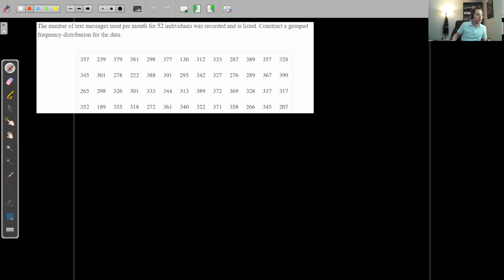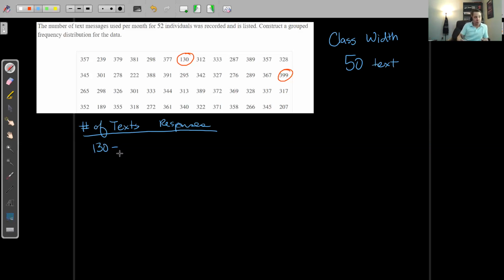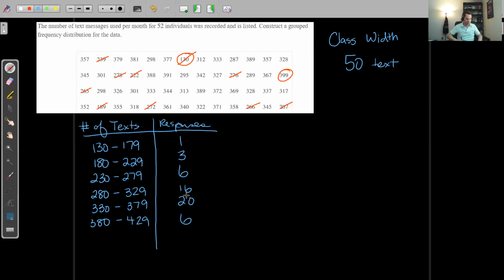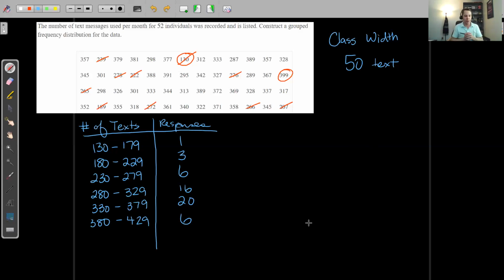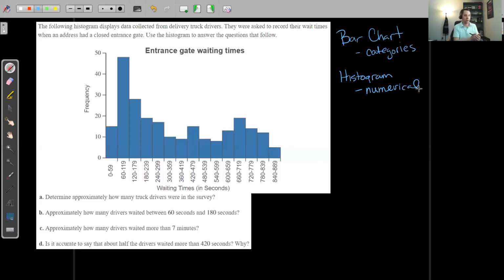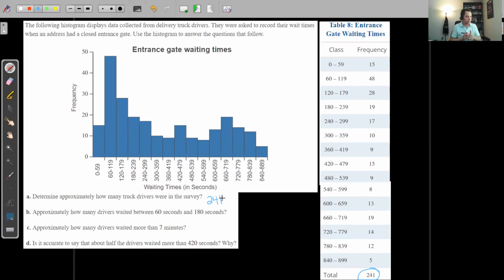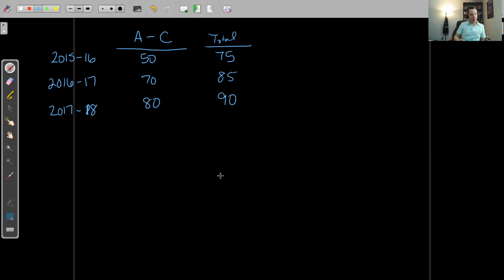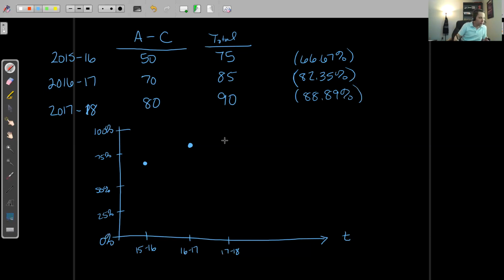Math 105 Beginning Statistics and Data Part 2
This is part 2 of the lecture video.